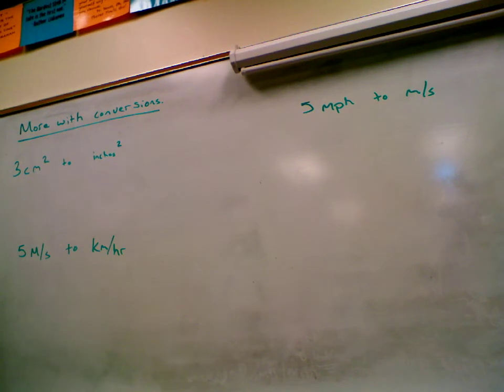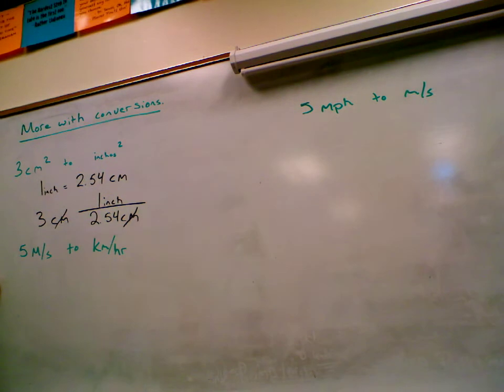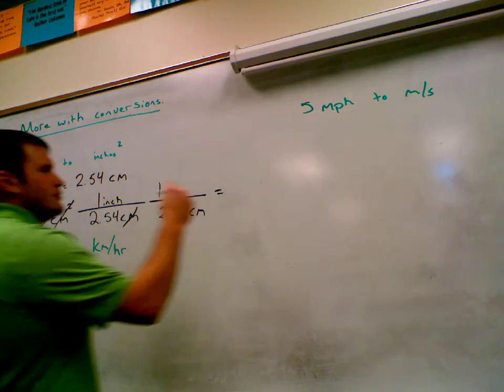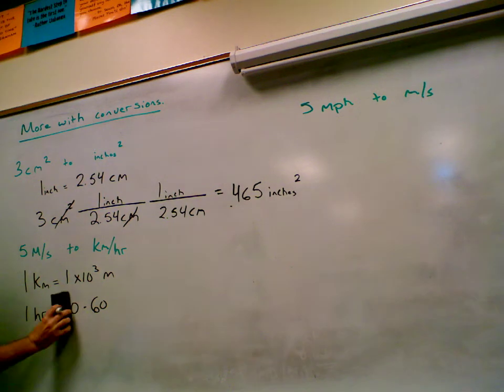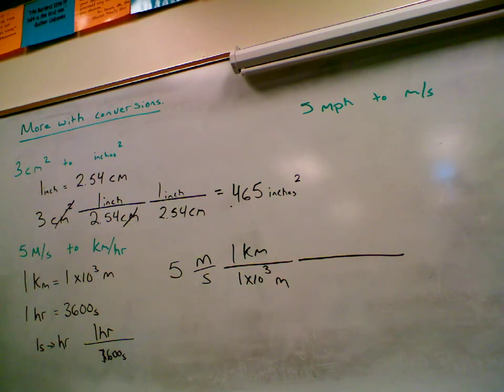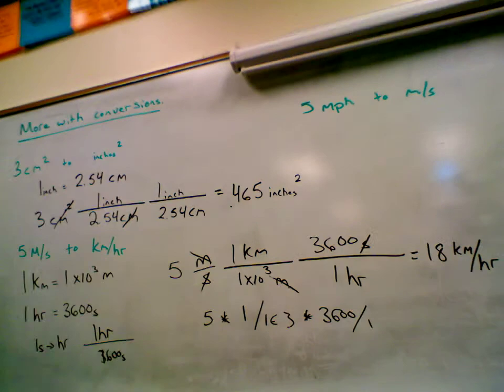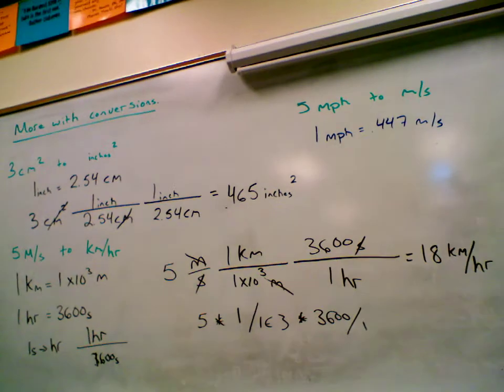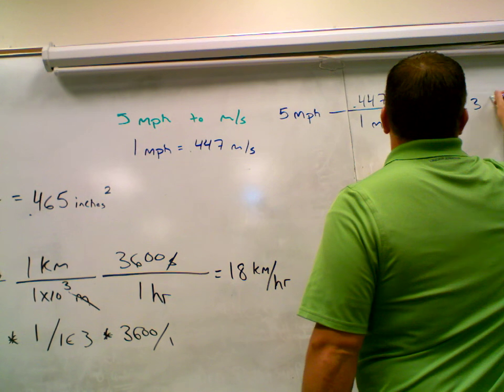More with Conversions